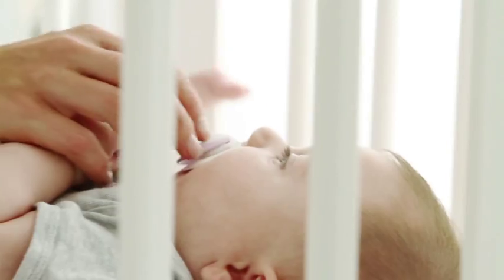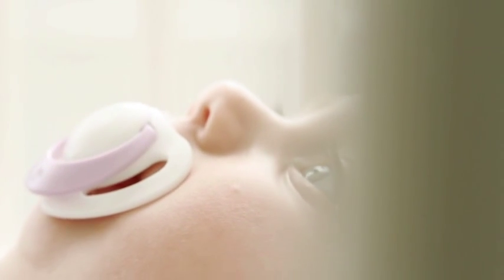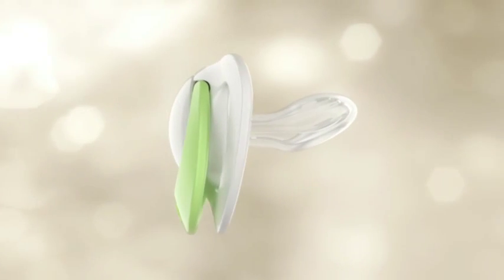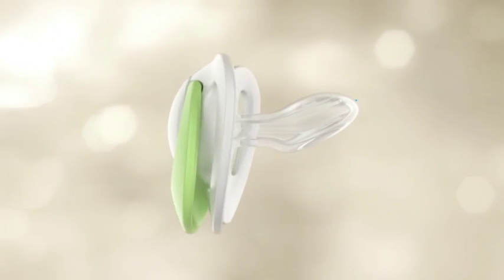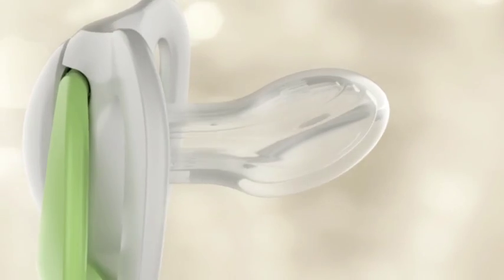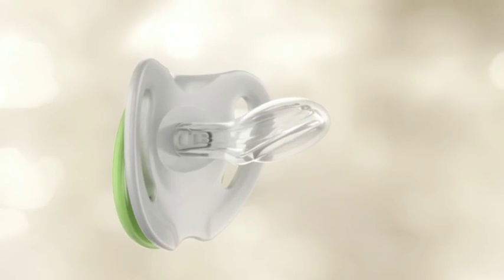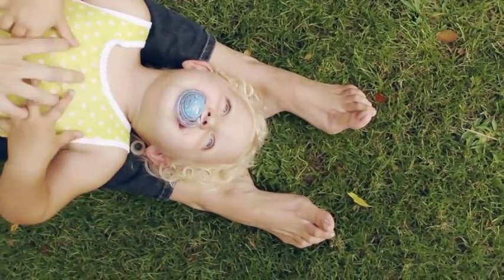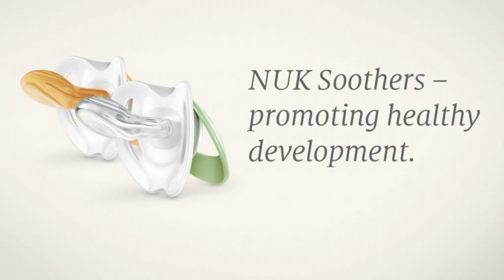NUK Soother Shape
NUK Soothers have a specially designed orthodontic profile that adapts to the shape of baby's mouth. This helps to exercise the lips, tongue and facial muscles, which promotes the healthy development of the teeth and jaw. The flat shape of our soothers helps prevent pressure marks and also stops the soother from falling out of baby's mouth.